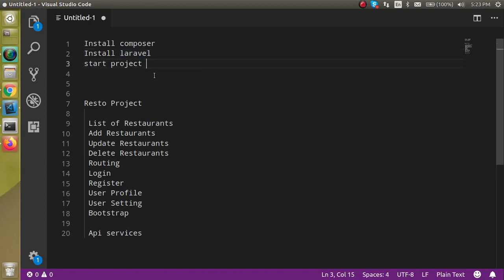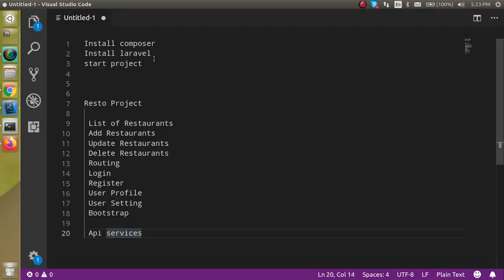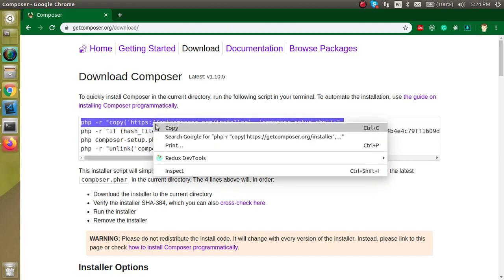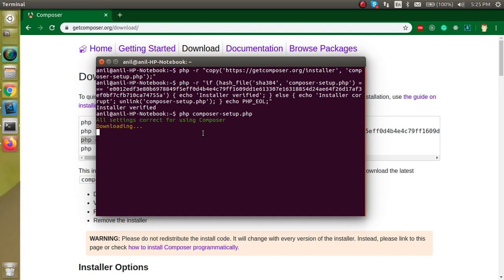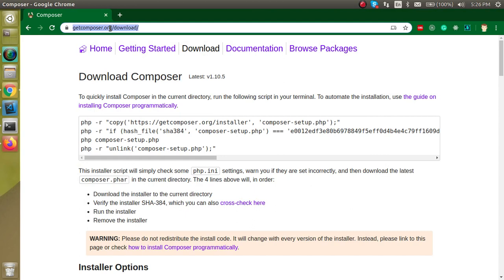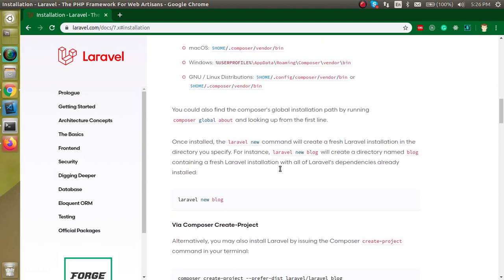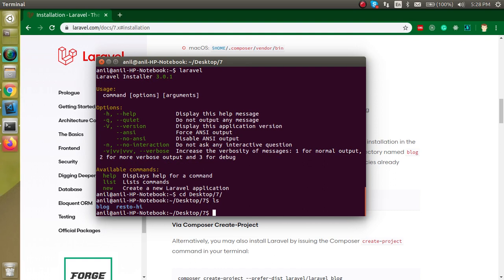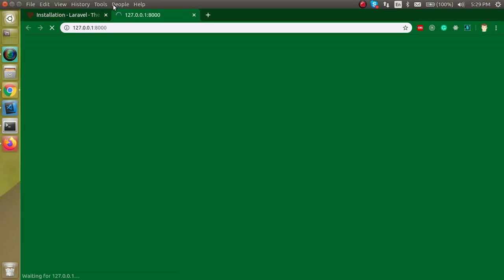Laravel project #1 setup | composer | restaurant app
in this laravel project tutorial, we learn everything from scratch and in this video, we will set up the project below are the points of the video  in the English language
Install composer
Install laravel
start project
 project upload coming task and complete details
Resto Project

 List of Restaurants
 Add Restaurants
 Update Restaurants
 Delete Restaurants
 Routing
 Login
 Register
 User Profile
 User Setting
 Bootstrap